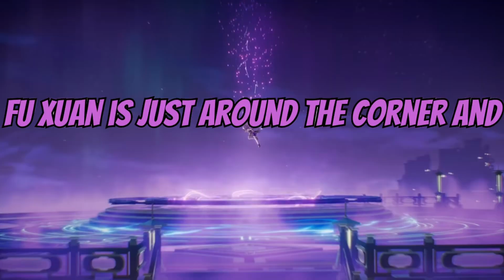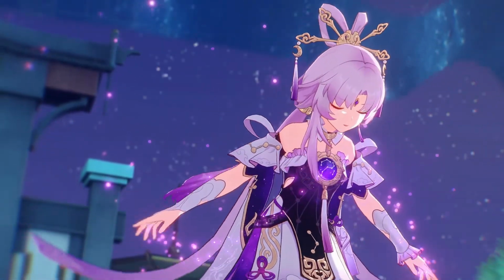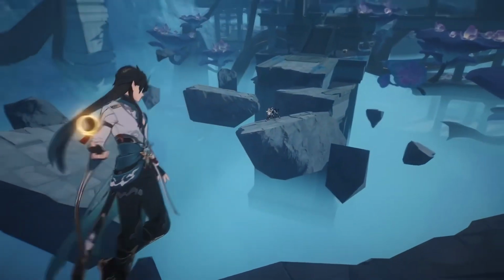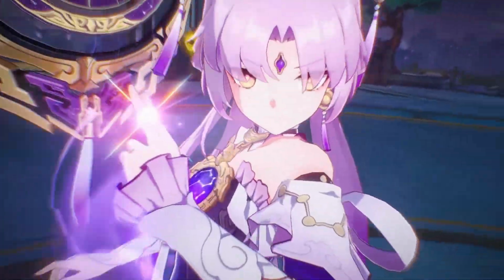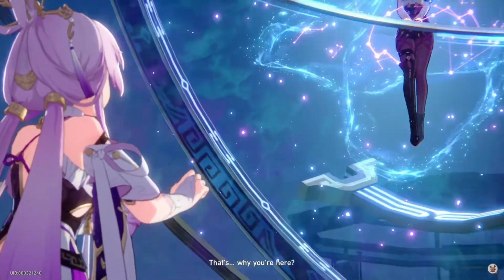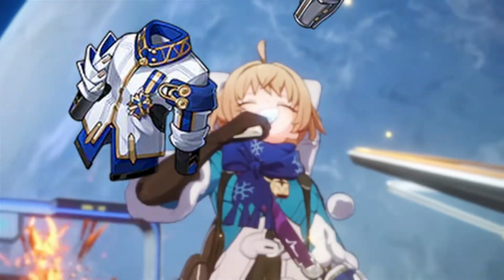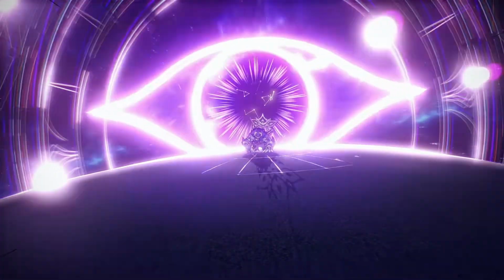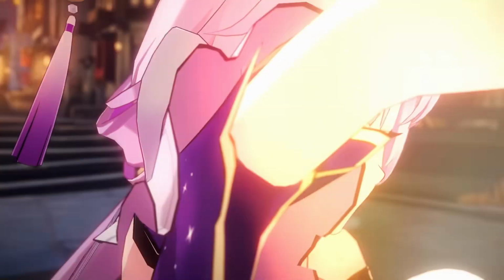The NEW General! Fu Xuan Pre-Release FULL BUILD AND GUIDE! (Best LCs, Traces, Relics, & Team Comps)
Hello my fellow MC's! All screenshots shown in the video are NOT finalized until Fu Xuan's official release. I hope all Fu Xuan wanters will be Fu Xuan havers when her banner drops!

0:00 - Intro
0:23 - Kit Overview
2:02 - Best Lightcones
4:33 - Trace Priority
6:23 - Best Relics
8:26 - Team Comps
10:52 - Outro

Check out my Twitch channel as I periodically stream on there grinding for primos and stellar jades